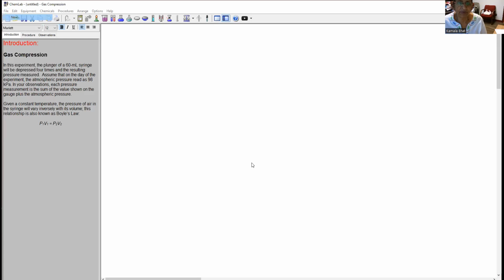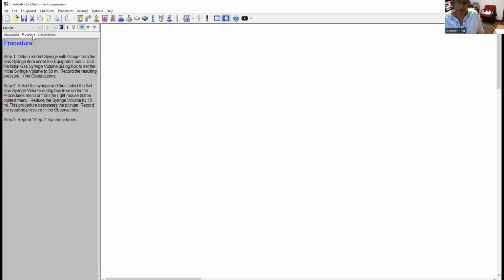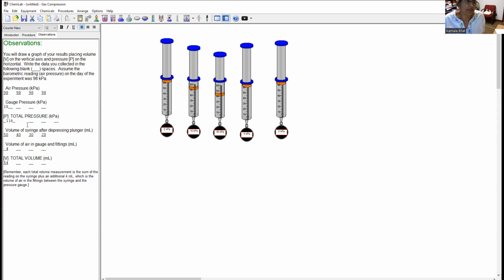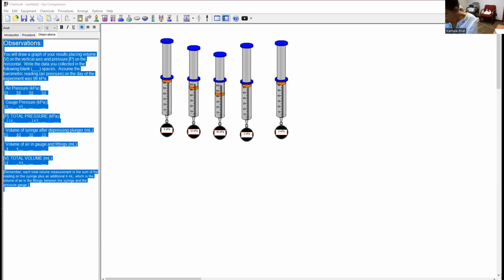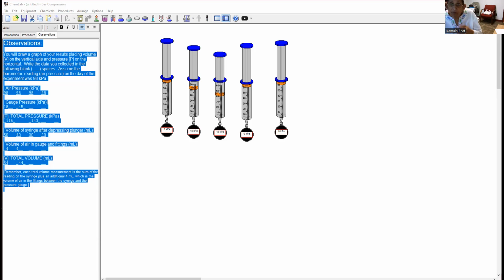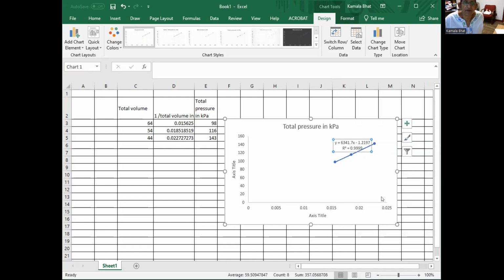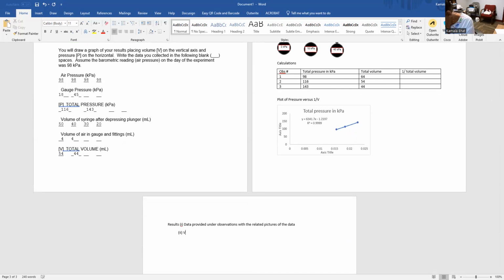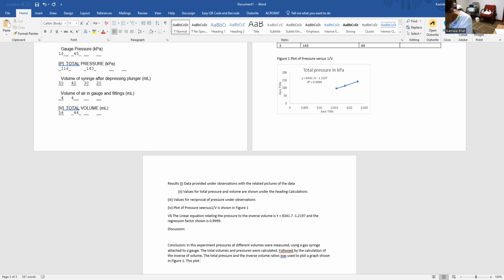E1 Gas Compression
Study of the behavior of gases as volume change at constant temperature. Instructions on how to perform experiment and to plot graph and use template to submit a lab report